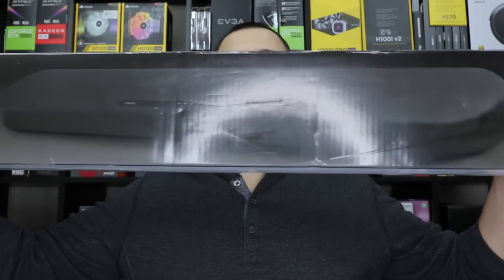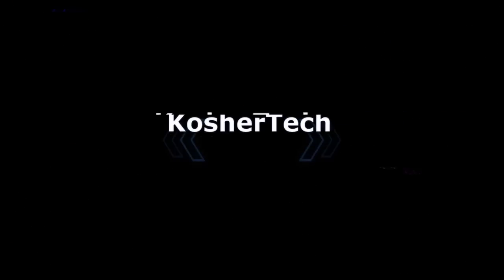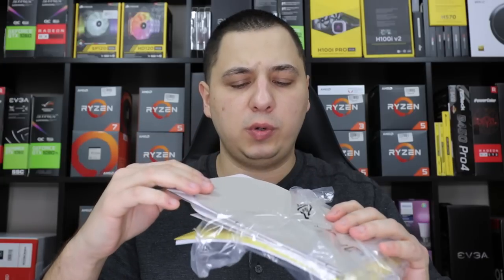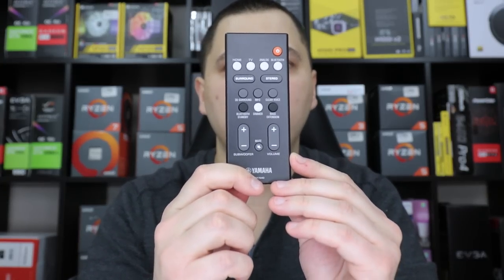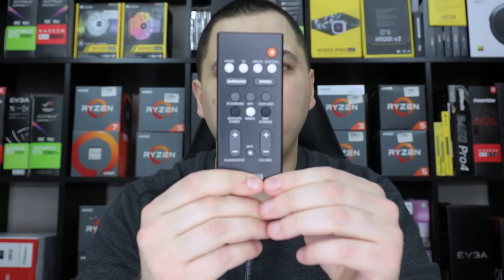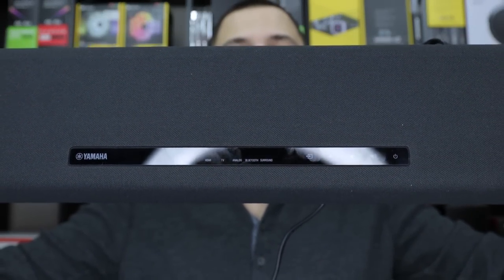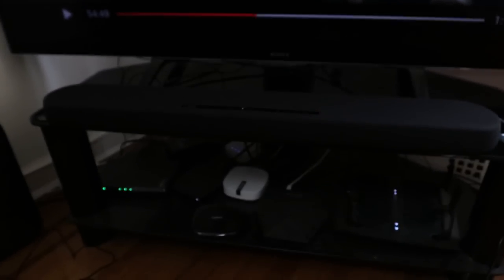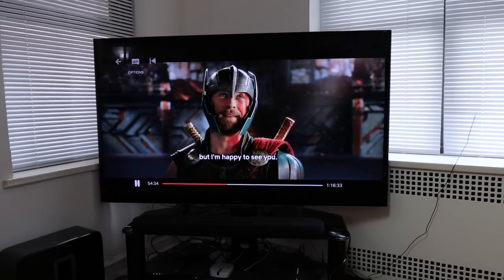Yamaha YAS-108 Sound Bar Review ( Sound For The Budget)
Does this $200 Yamaha YAS 108 Sound Bar actually preform well?? Make sure to checkout the video to see what my pros and cons are for this sound bar

Quick Look
-Built-in subwoofers for Deep bass in one slim sound bar
-Clear voice for enhanced dialogue clarity
-DTS Virtual: x Virtual 3D surround sound
-Bluetooth streaming that allows easy switching between two devices
-Simple setup with HDMI, optical or aux Connection

*tem Weight 7.1 pounds

*I Graduated From YouTube University*🤣🤣🤣